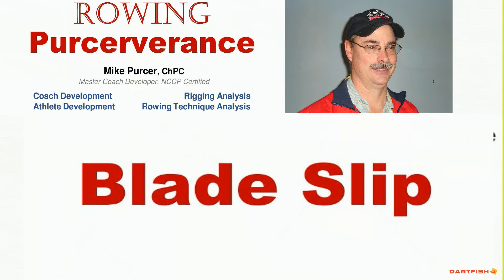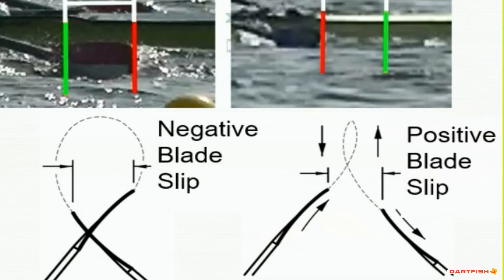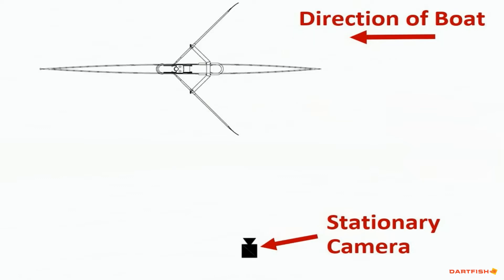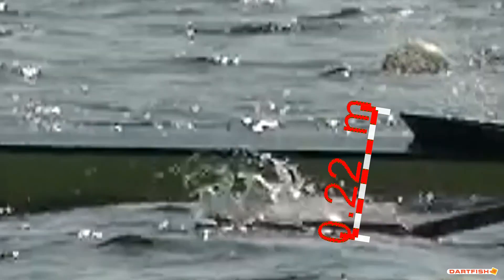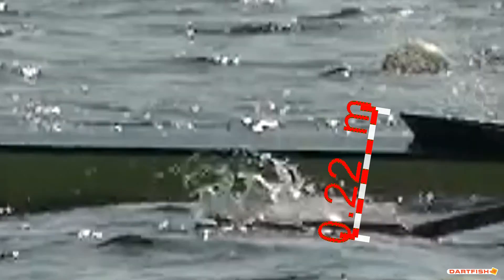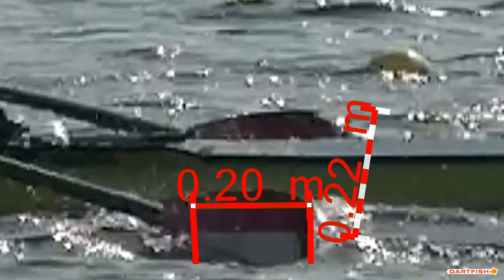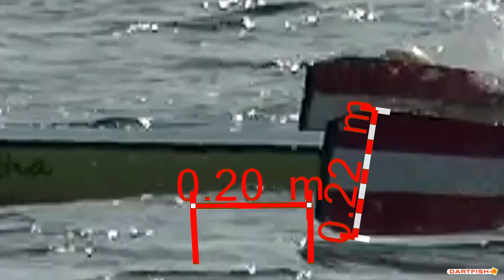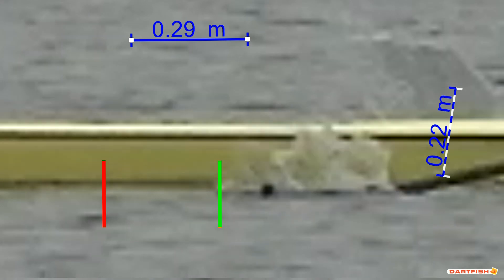Rigging Efficiency – How to Measure Blade Slip by Mike Purcer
This video shows you how to measure the effectiveness of your rigging.  Blade Slip is a measurement of the effectiveness of the oar blade’s interaction with the water during the drive phase of the stroke.  Blade slip is the distance that the tip blade moves in the water during the drive phase of the stroke measured parallel to the boat.

To measure Blade Slip you will need a video camera (phone video works), and video player software that allows you to draw graphics (lines). Kinovea, Coaches Eye, Hudl Technique, Dartfish.